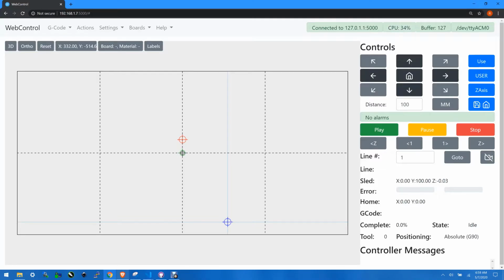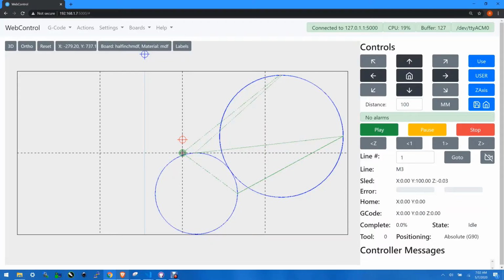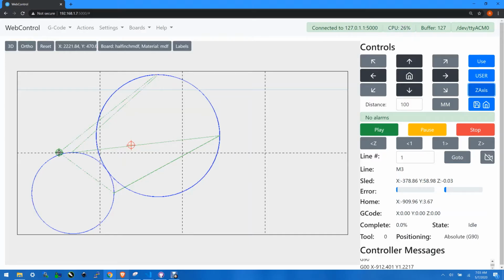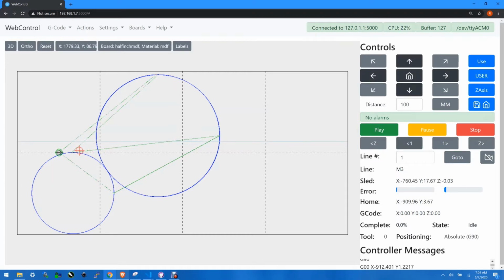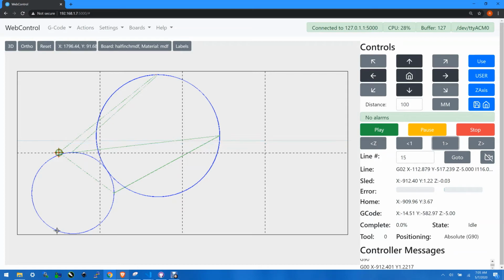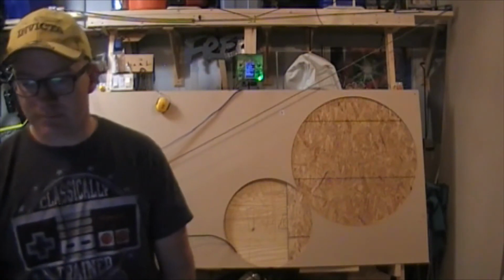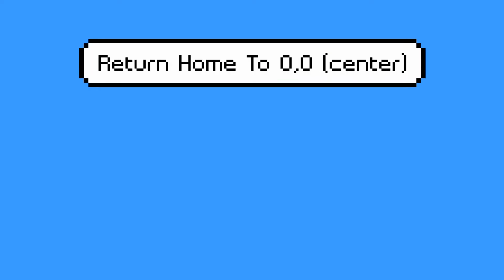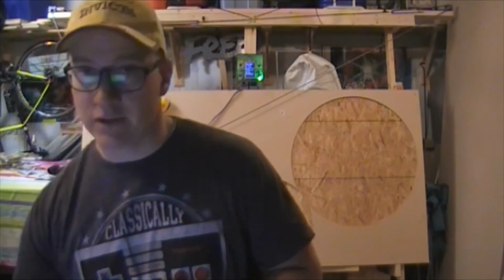Maslow WebControl Software Overview of some features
Maslow is a large area vertically-oriented cnc router.  WebControl allows the user to access the router controls via a web page interface.  It can be run on Windows, or Linux and has additional features if run on a raspberr y pi.  This video demonstrates basic WebControl functionality of the various user interface buttons and normal tasks such as uploading gcode, sled movement, home placement, start and stop gcode processing, and starting from a specific line within a gcode file.